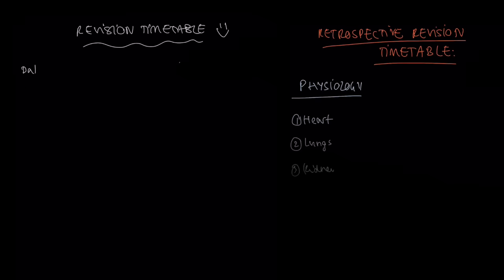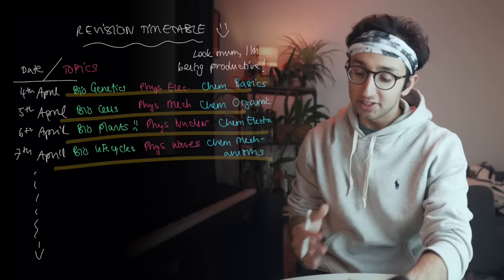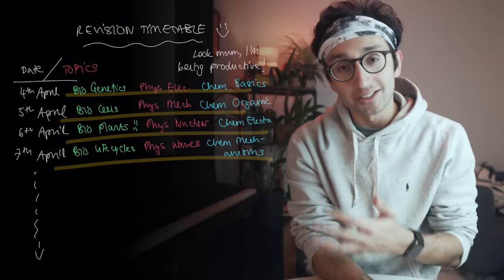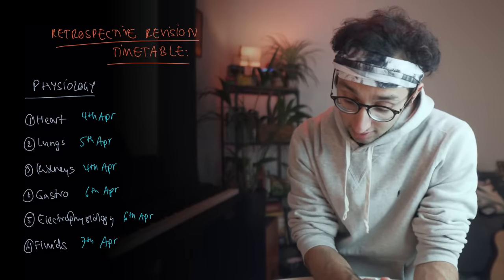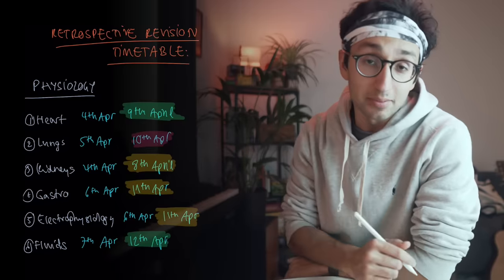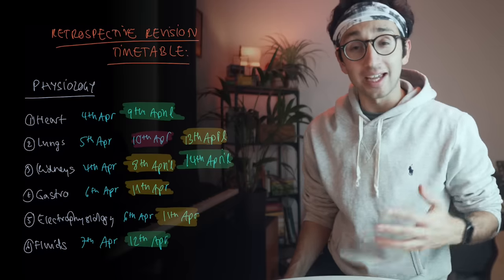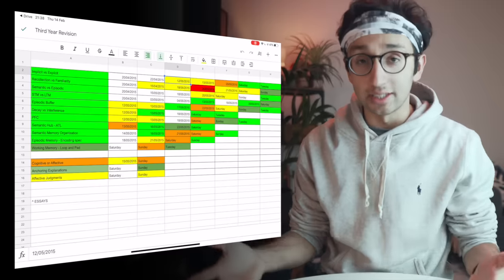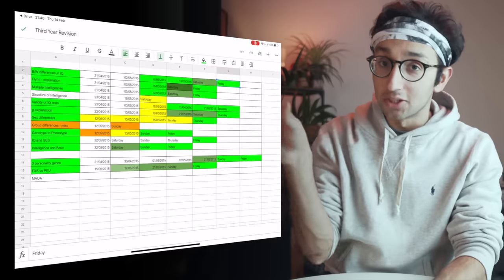How to study for exams - The Retrospective Revision Timetable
🎬 Check out my FREE 36-video online class on how to study for exams

In this video, we talk through my patented 'Retrospective Revision Timetable' method for effective and efficient exam revision. I explain the issues I've historically had with the standard prospective revision timetable method, explain the benefits of the retrospective revision timetable, and finally run through how I make one on Google Sheets. Enjoy xx

TIMESTAMPS:

01:03 - The standard prospective revision timetable + problems
04:01 - The retrospective revision timetable + solutions
08:27 - How I use Google Sheets to create my retrospective revision timetable